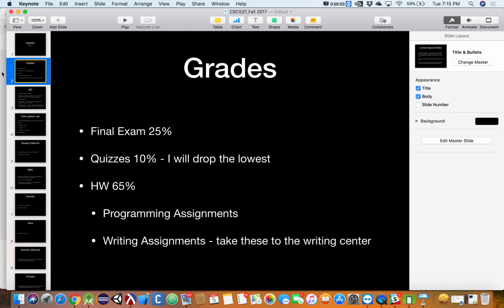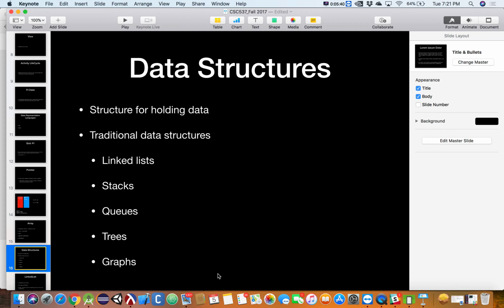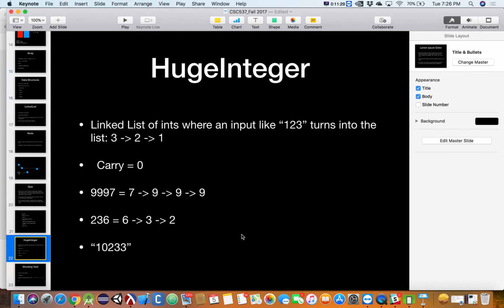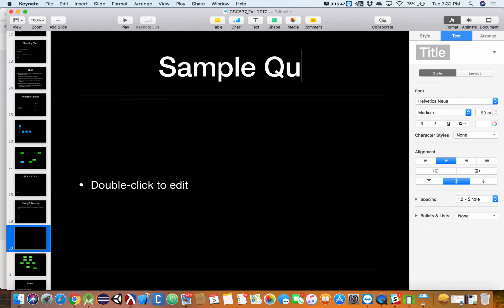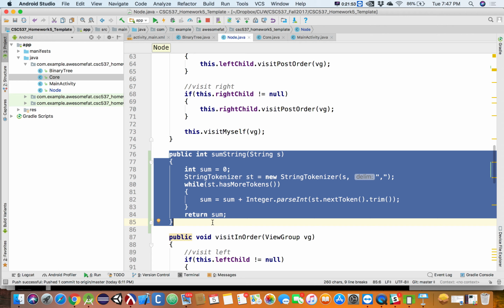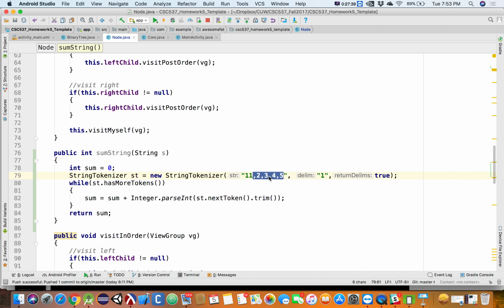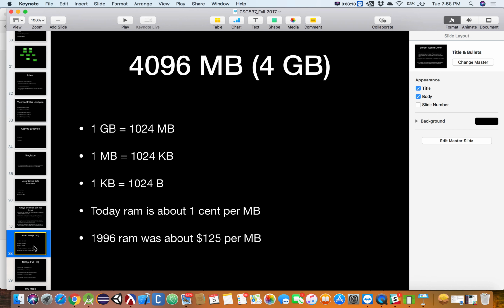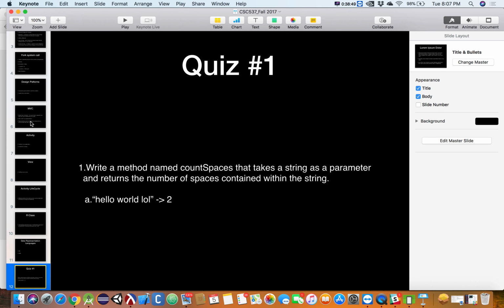CSC537 12/5/17 part 2